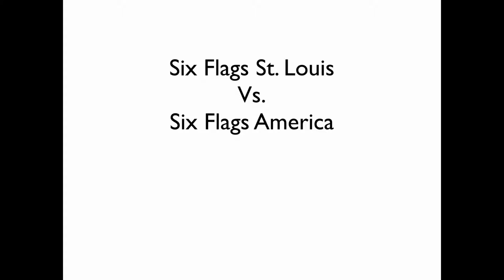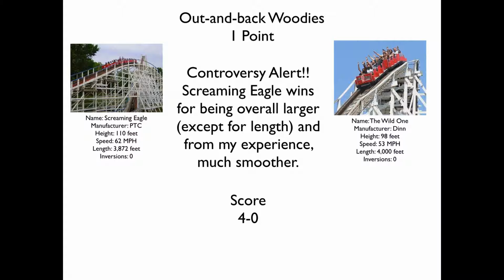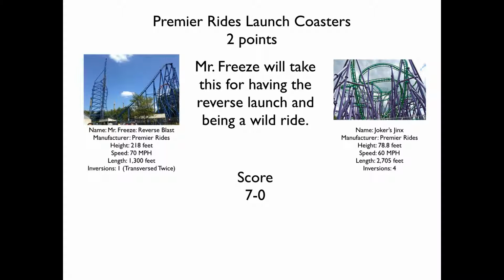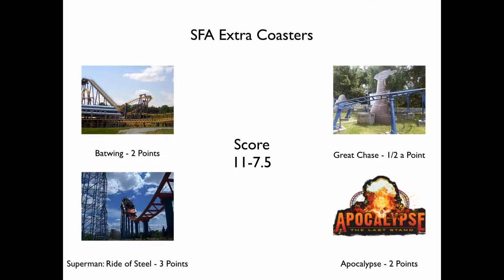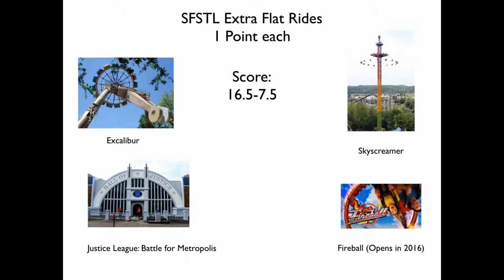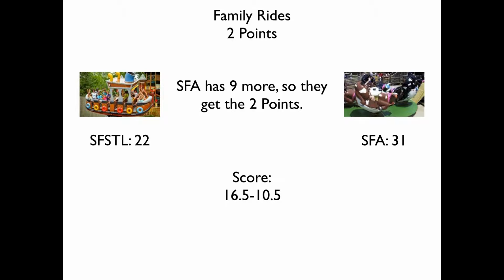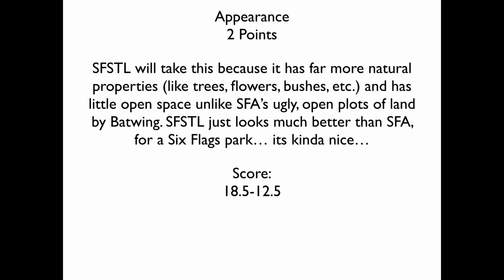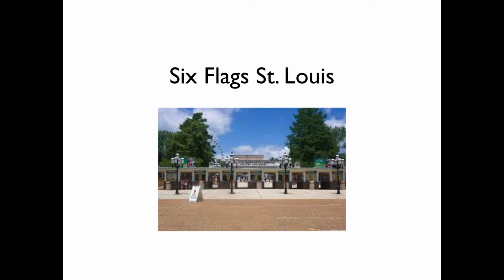Park Battle: Six Flags St. Louis Vs Six Flags America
Hey Guys... Its been a pretty long time (at least a month) since I last uploaded a park battle... So, here is another one! SFSTL Vs. SFA! Two smaller, waterpark heavy, Six Flags parks.

Hope You Guys Enjoy, and as always... Peace!!